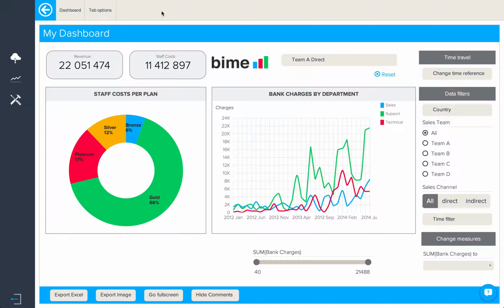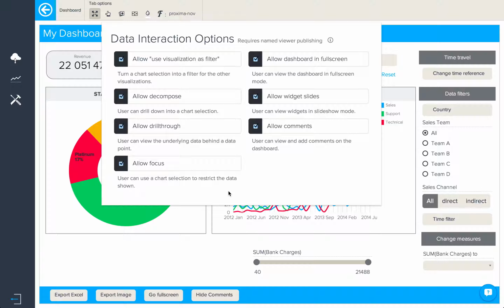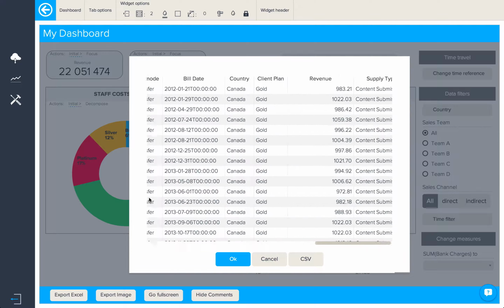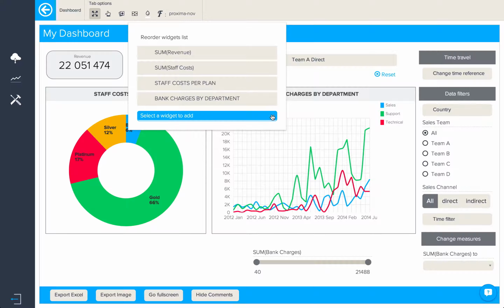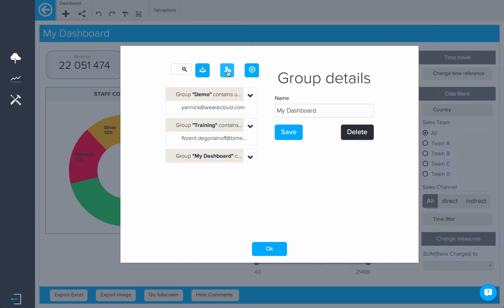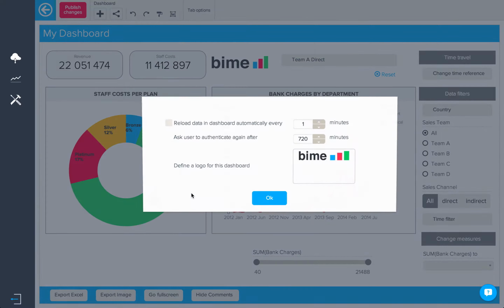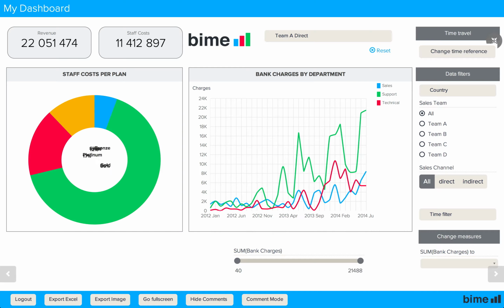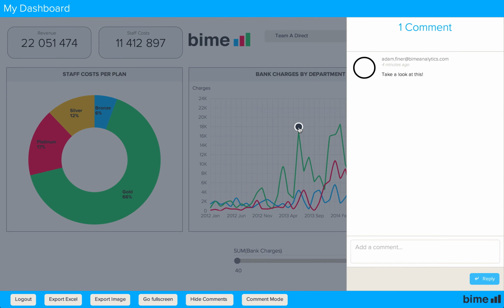Learning BIME V6 - Step 10: The Dashboard Builder (Part 3)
Discover how to add interactivity to the dashboards built on our new cloud BI platform - BIME V6. Learn how to decompose, drillthrough or focus on each chart, how you can activate the storytelling mode through the slides options and how you can collaborate on the same dashboard though the comment mode.